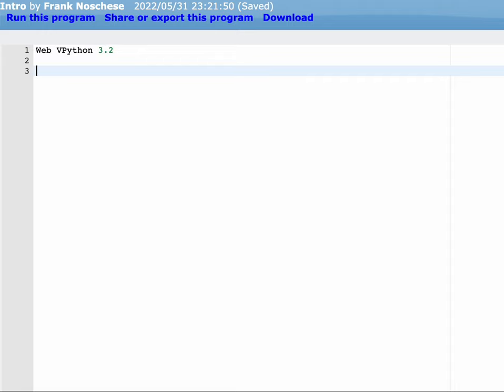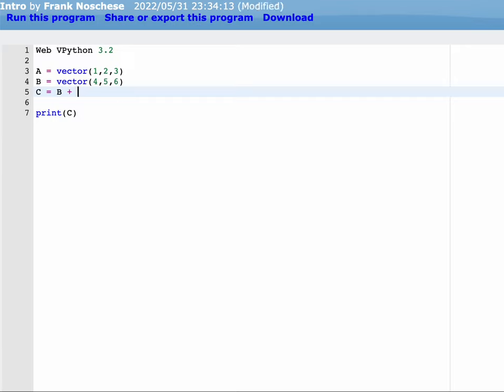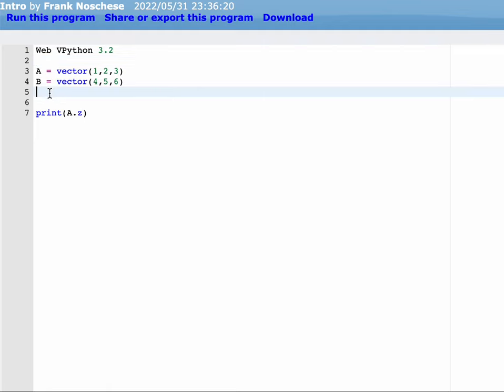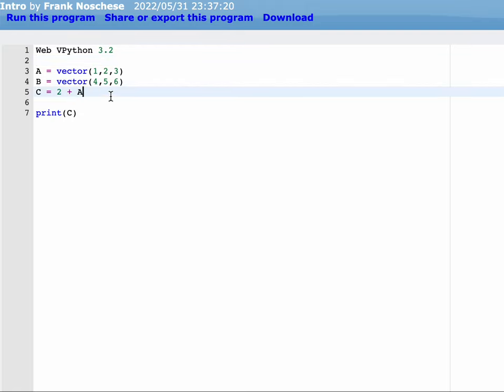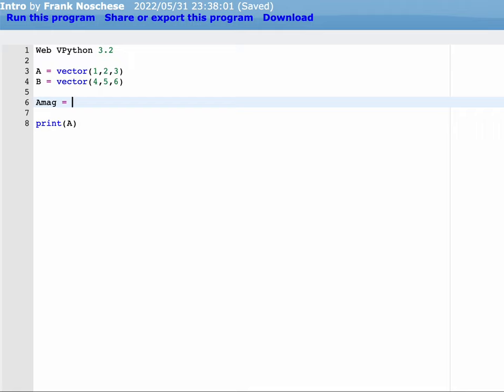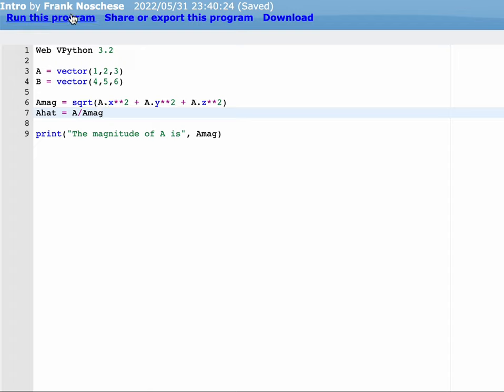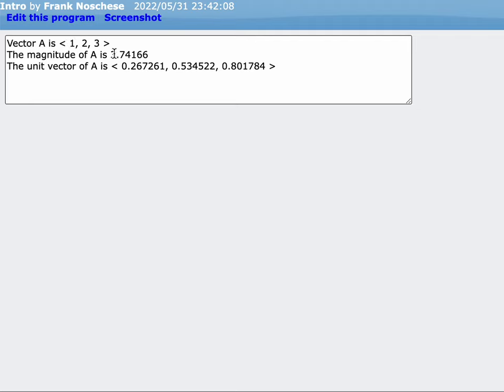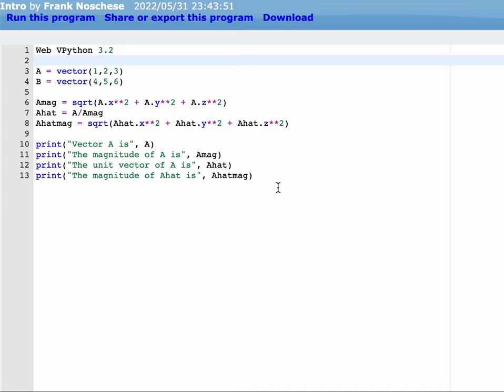Vector Calculations with VPython